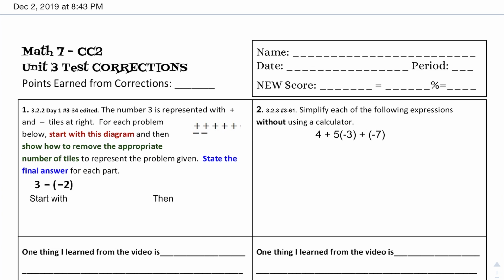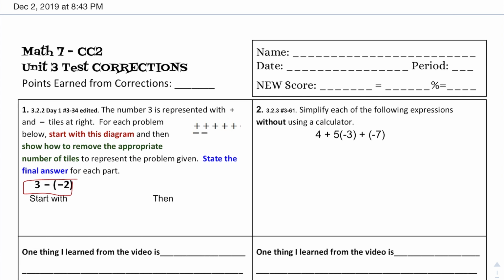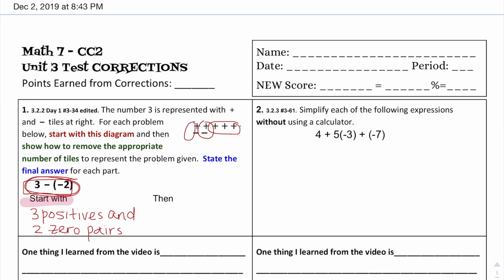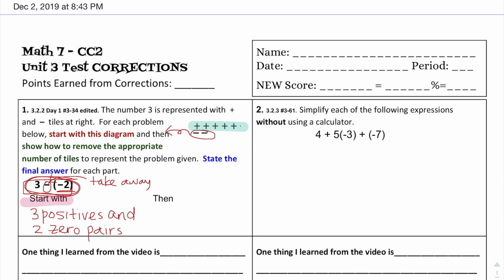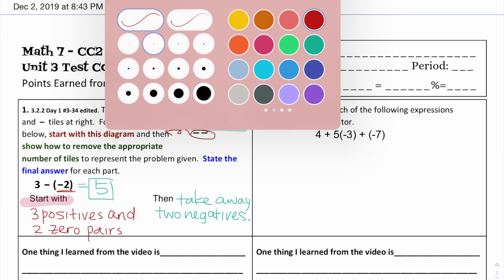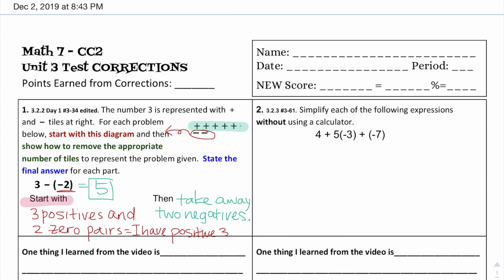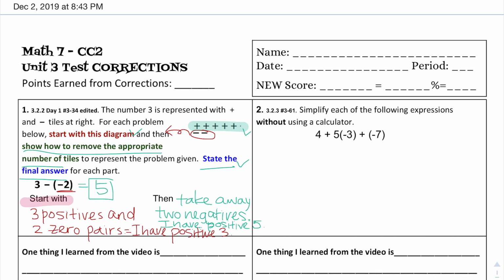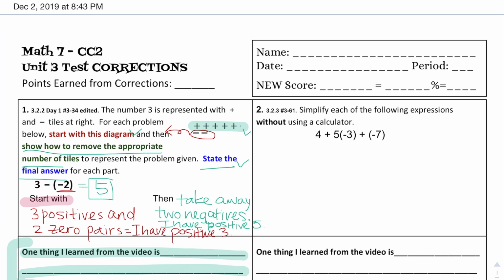#1-Math 7 Unit 3 Test Corrections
This video is about #1-Math 7 Unit 3 Test Corrections